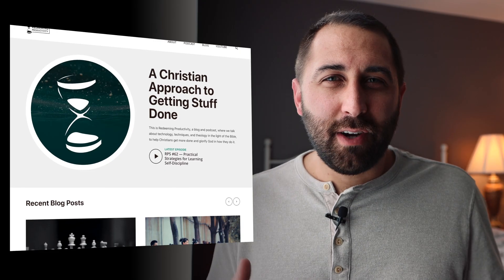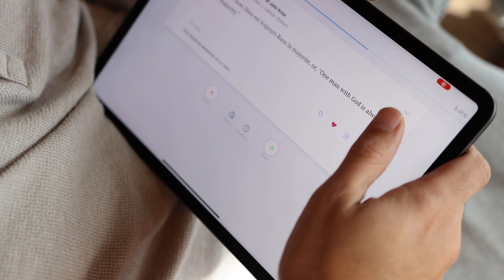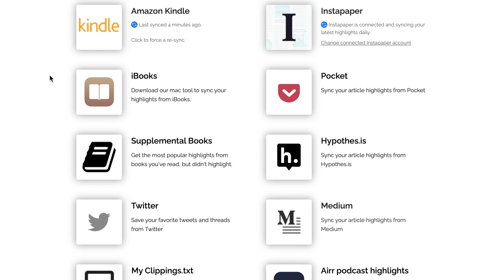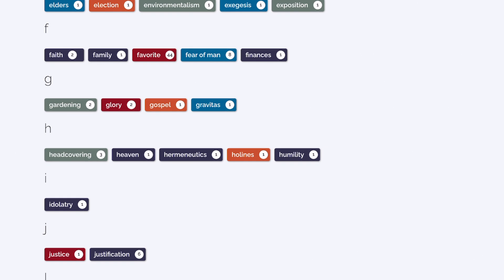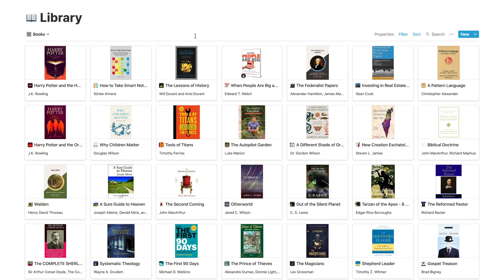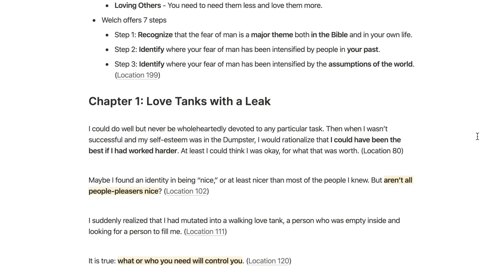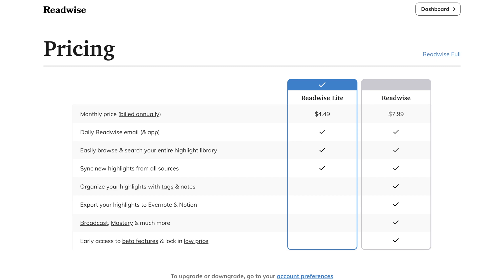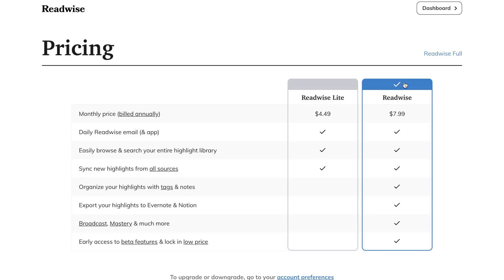ONE Tool for Connecting Your Entire Digital Life | Readwise Review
This is my Readwise review. Readwise is a tool that aggregates highlights from places like Kindle, Instapaper, and others, and shows them to you again so you don't forget the parts you thought were important.

ABOUT ME
My name is Reagan Rose I am a slave of Jesus Christ, husband, and father. I'm dedicated to making the most of this short life for the glory of God, and I want to help you do the same. So, in my spare time, I create videos, podcasts, and blogs to help Christians get more done and get it done like Christians.